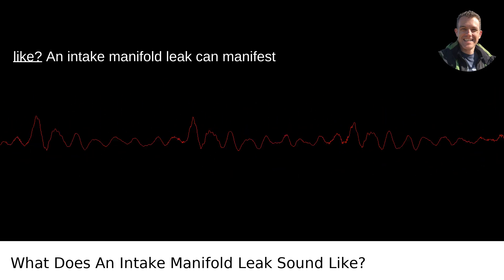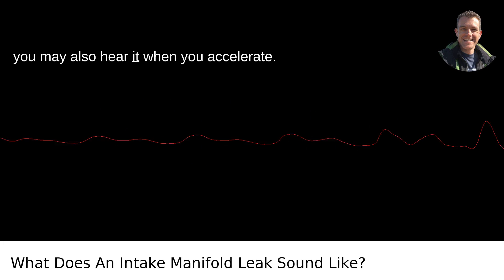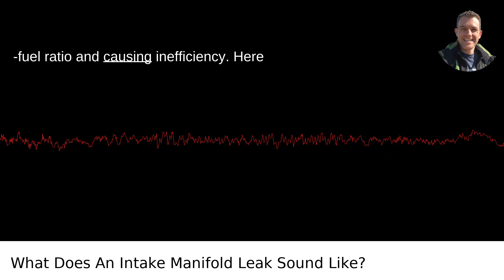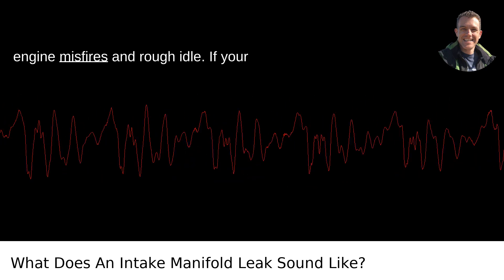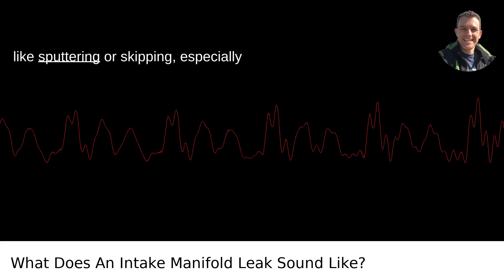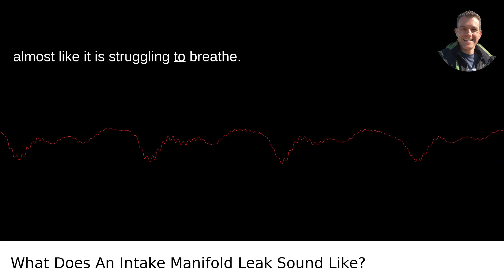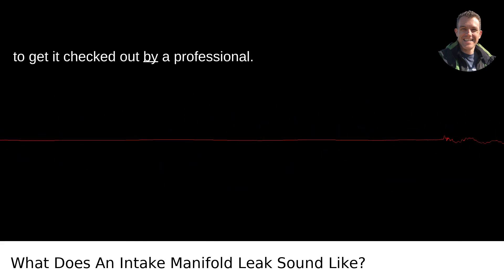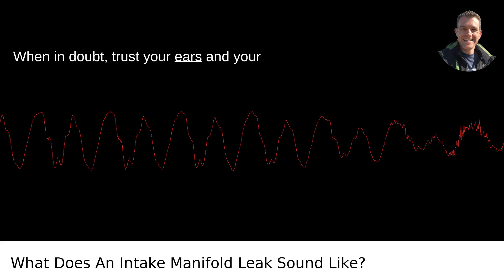What Does An Intake Manifold Leak Sound Like?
I answered this question on Quora My video answer to the question: What Does An Intake Manifold Leak Sound Like?